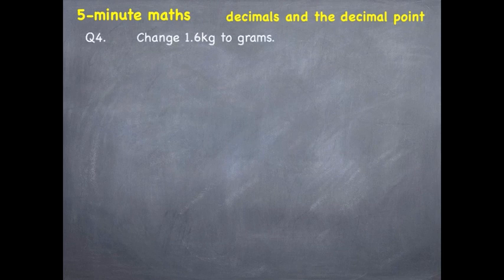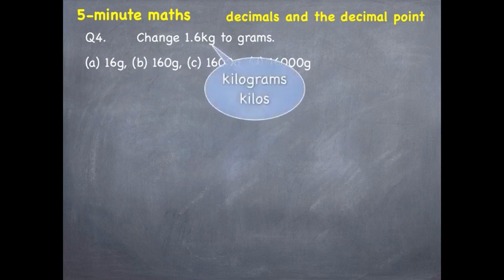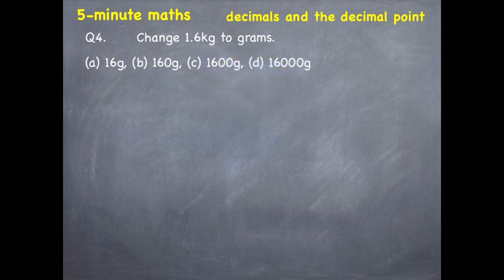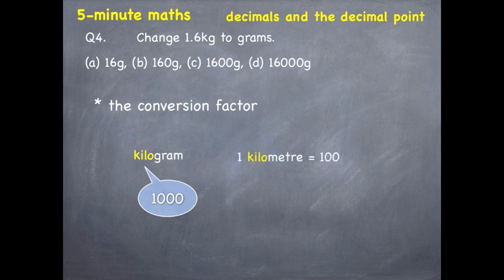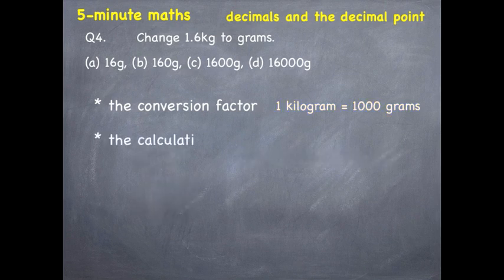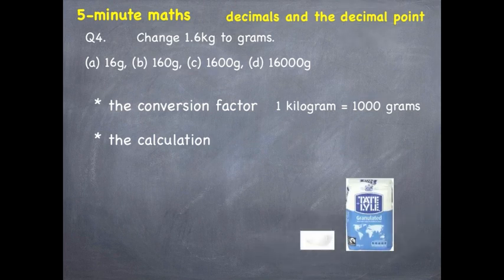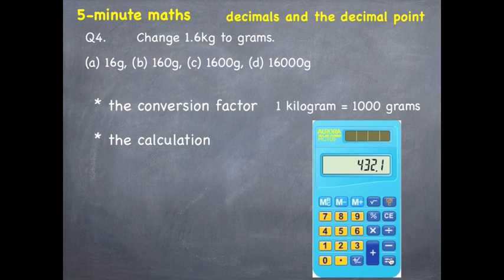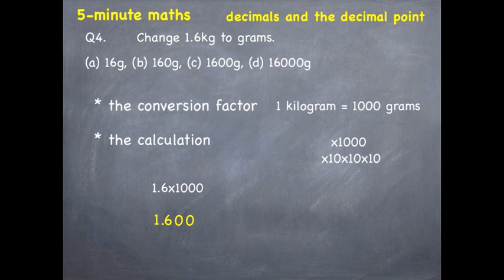5-minute maths: 4 Decimals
This is the fourth of a series of videos where I look at some questions from a typical maths test and try to reveal the mathematical ideas that lie behind them. For this video, the test question is:
What is 1.6kg in grams?

And the options are: (a) 16g, (b) 160g, (c) 1600g, (d) 16000g.

The mathematical theme is 'decimals and the decimal point'.

Related publication (for the iPad):
'Numbers in Pictures', by Alan Graham and Roger Duke